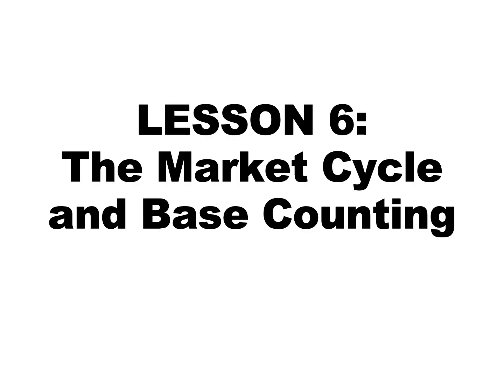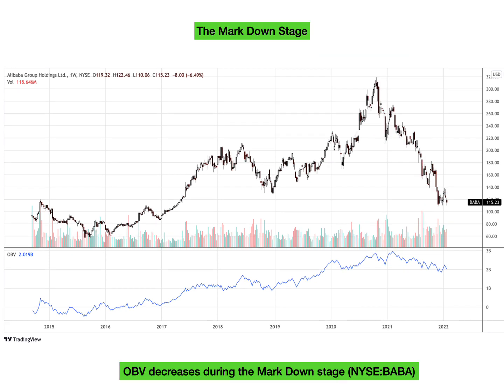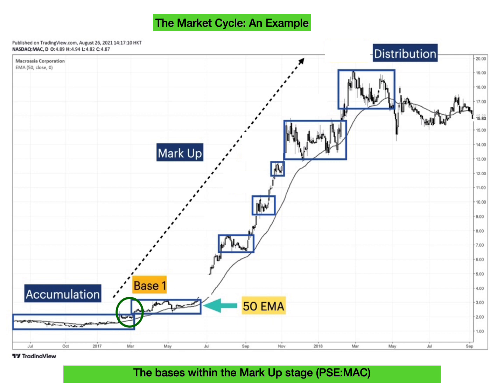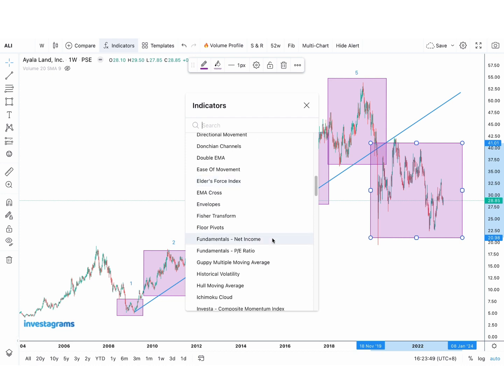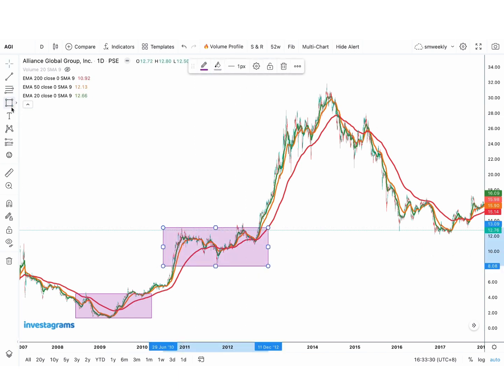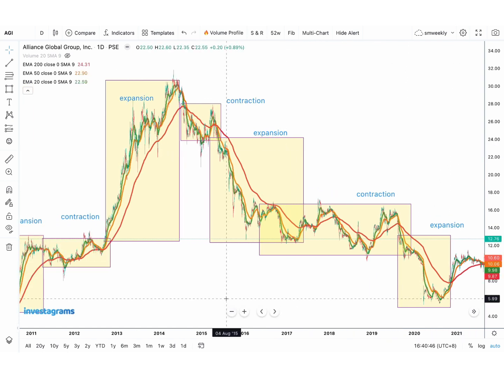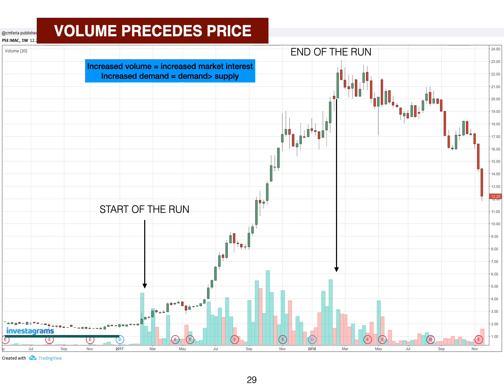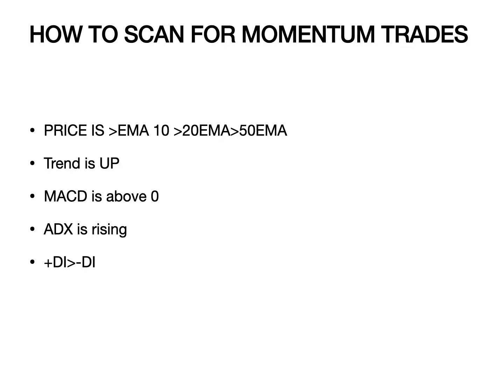Part 3: Trading Strategies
Stock Market Trading Course: Technical Analysis
Part 1: The Philippine Stock Market
Part 2: Basic Technical Tools
Part 4: Risk Management